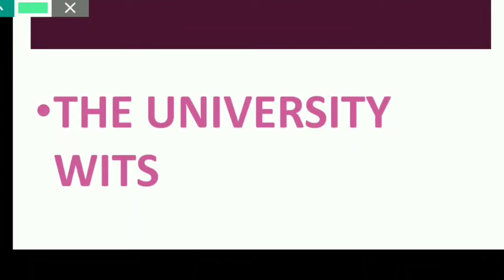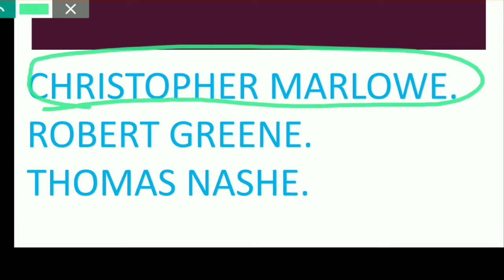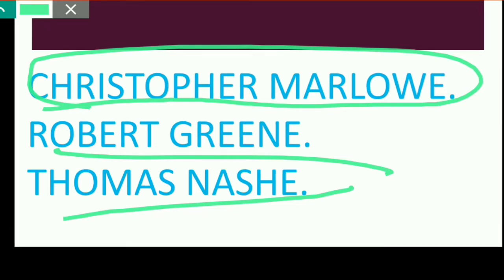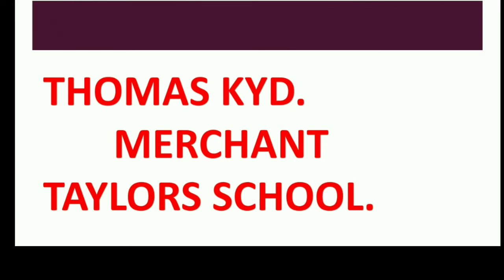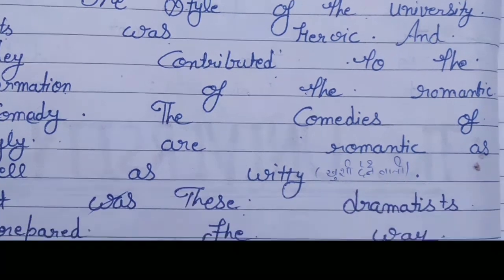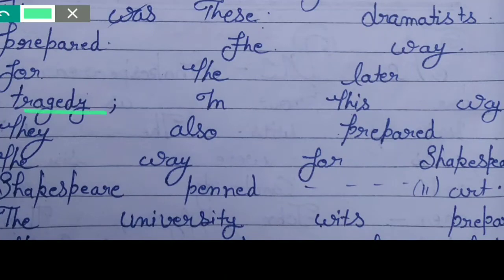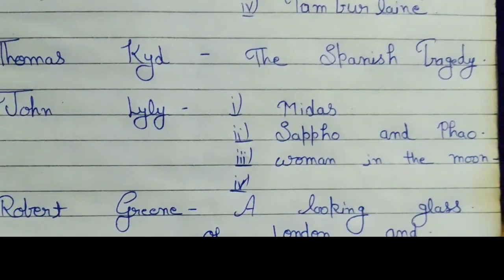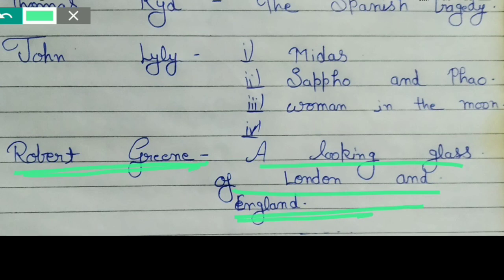The university wits.